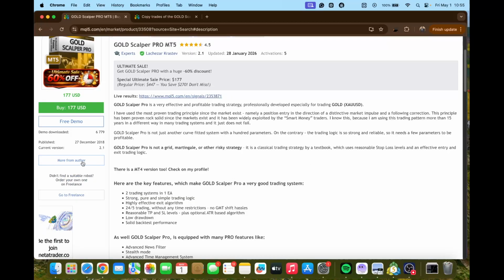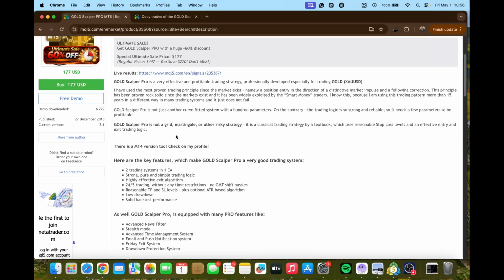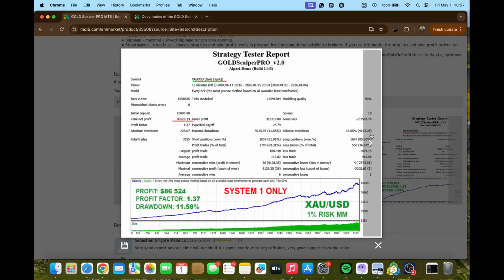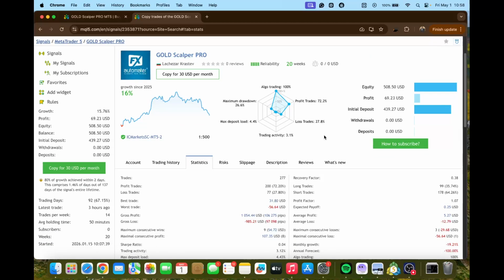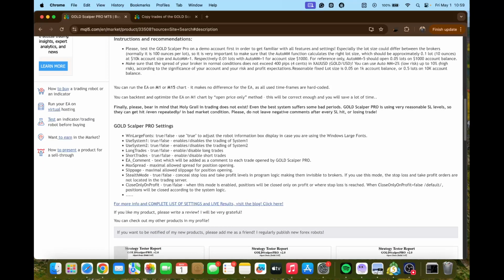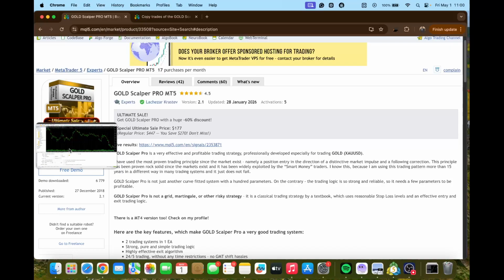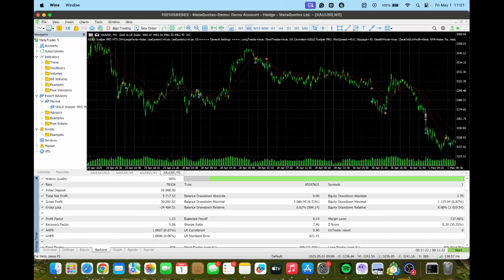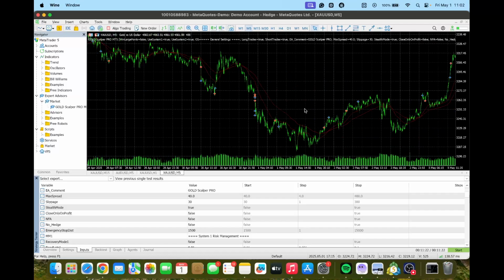GOLD Scalper PRO EA MT4 & MT5 Review – Real Backtest Results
In this honest GOLD Scalper PRO MT4 & MT5 review, I tested the impulse and pullback gold scalper that promises clean logic and low drawdown. The developer shows strong historical results, but my recent backtest and live signal comparison reveal the full picture — including spread sensitivity and real-market behavior.

If you're thinking about buying this gold EA, watch until the end for the truth about its performance, risks, and who it’s actually for.